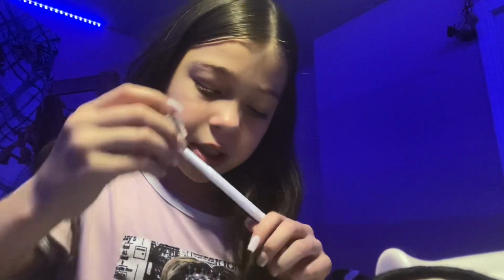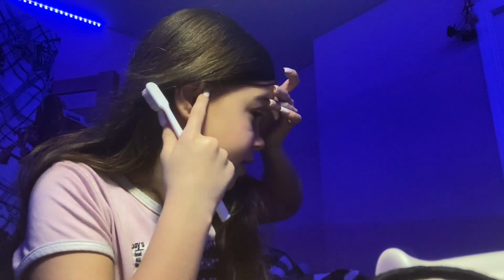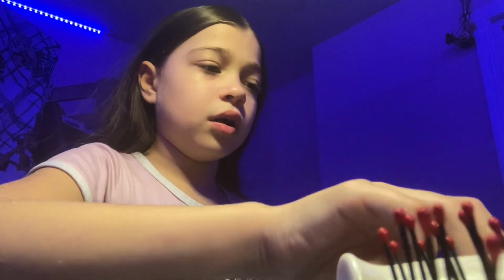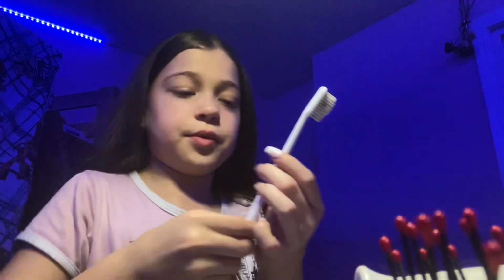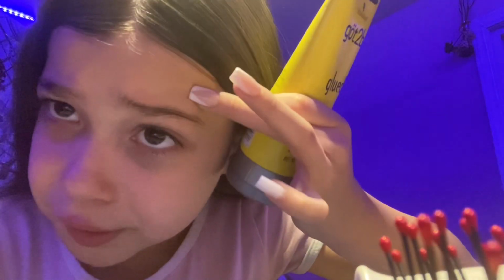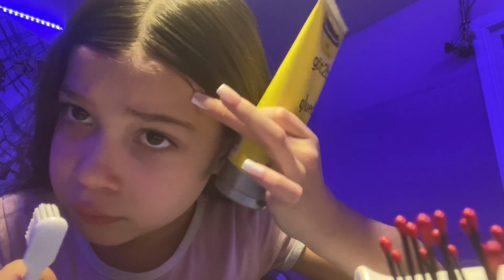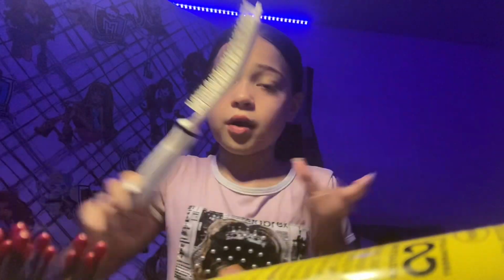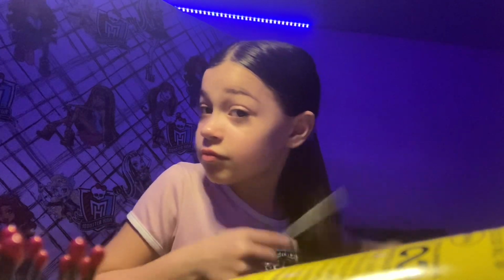Showing you guys, my usual, hairstyle 💇‍♀️💕